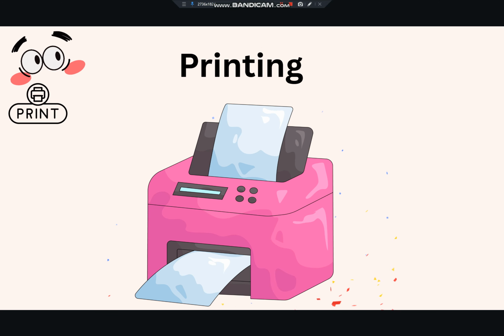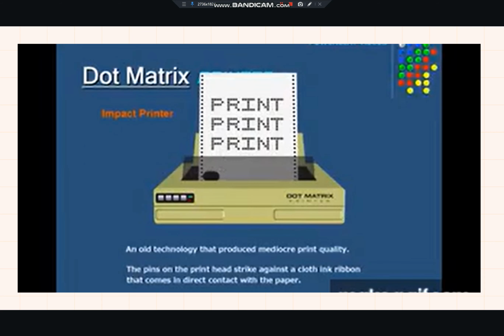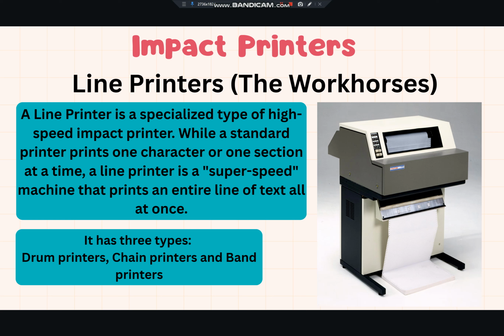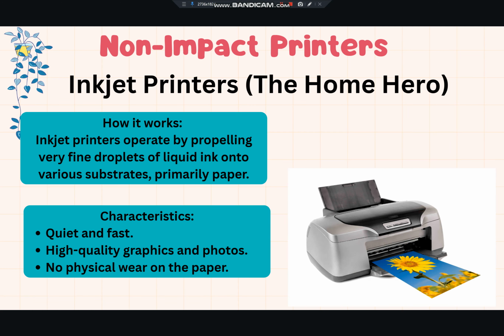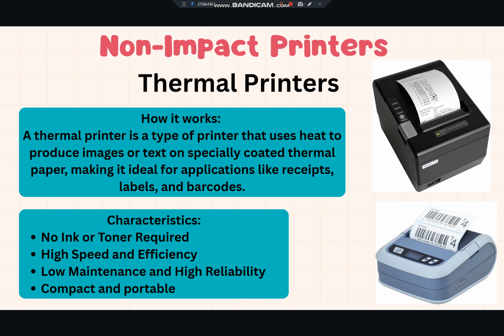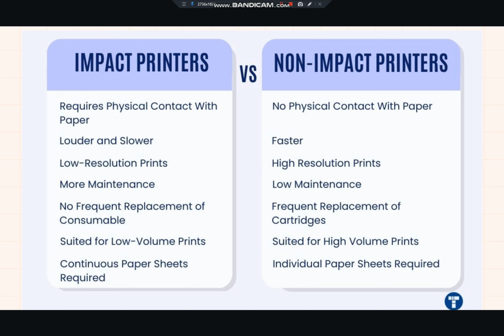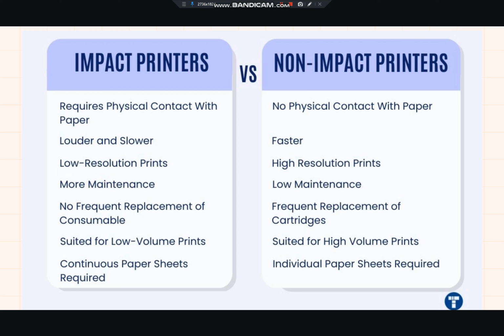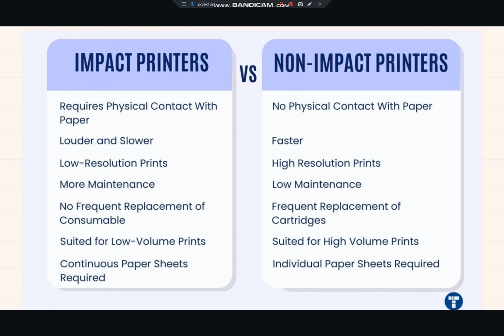Types of Printers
Confused about types of printers!!!
Here is a complete explanation on printers.